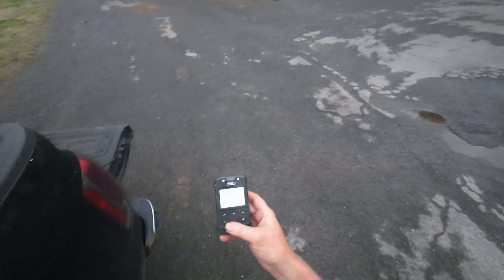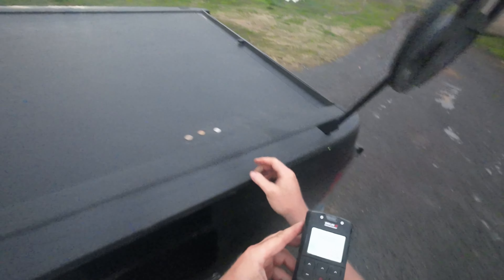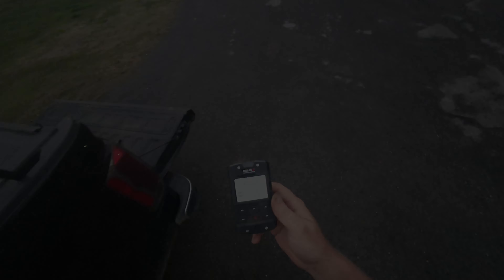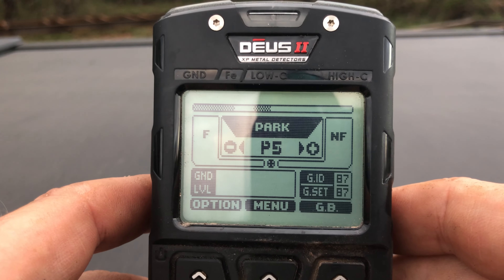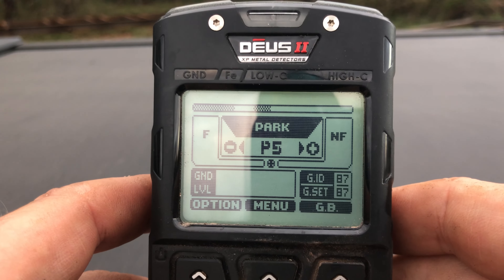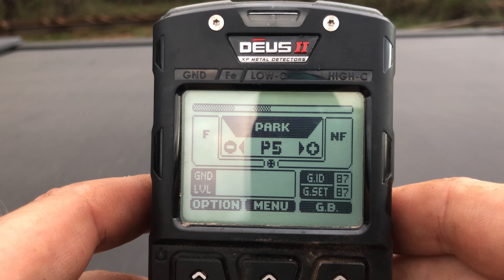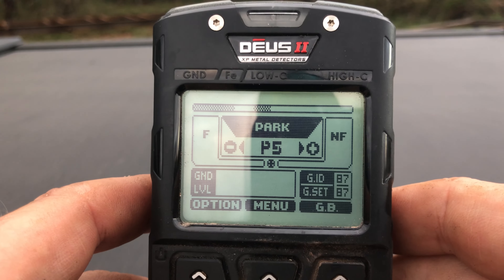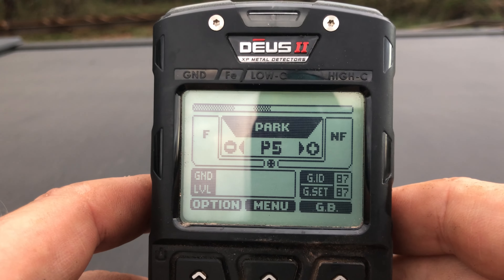XP Deus 2: How to set up a US Coin Shooting program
Just a short video showing how to set up a Coin Shooting program based on Park & 5 tones. This will get you all common US coins while eliminating most unwanted trash targets. If you decide to use a different base program, keep in mind that target ID varies a bit depending on which program you use. Different programs use different frequency sets which slightly change the ID of targets. Just adjust the tone breaks to fit your base program. Remember to leave yourself a little wiggle room as the ID can fluctuate a little in the ground.

MetalDetectingNWGA.com